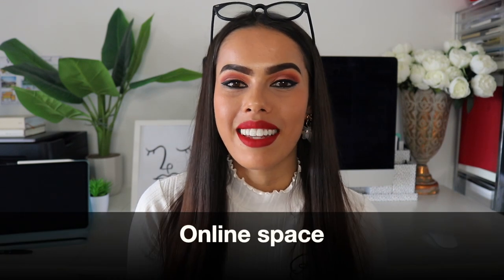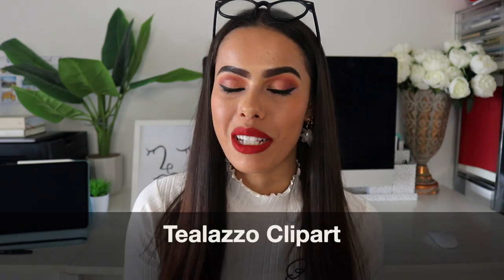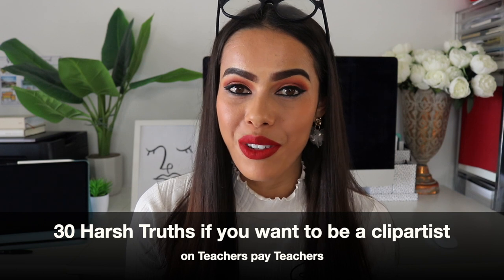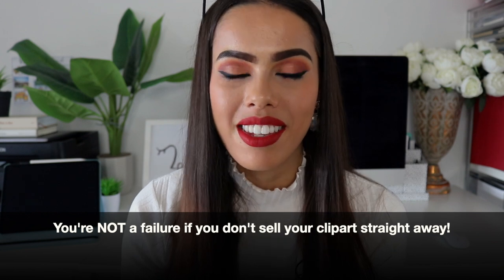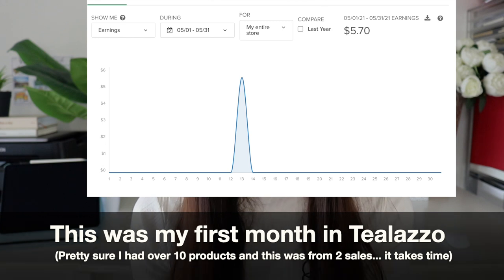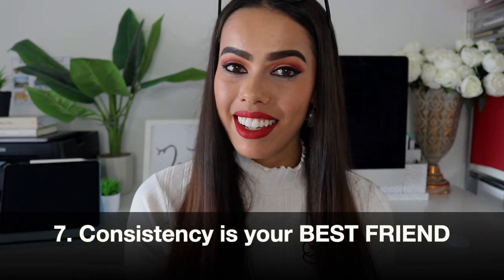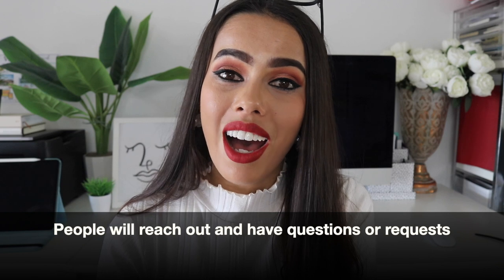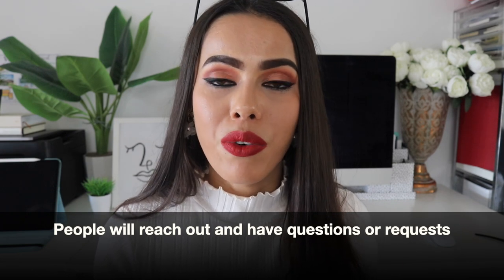30 HARSH TRUTHS IF you want to be a Clipartist and sell clipart on Teachers pay Teachers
✿ Hello Creative Clipart friends and Teachers pay Teachers friends!
In todays video I talk about 30 Harsh truths if you are going to sell Clipart or become a clipartist for TPT.

I go into LOTs of detail. (because I like to chat in my videos haha) so you get a FULL packed hour of me talking all about clipart and some harsh truths (in my opinion) haha. So take this with a grain of salt but these are just some things I would have liked to know when I first started out and are things I have learnt selling clipart in my 1st year on TPT.

I hope that some of the information was helpful to you in some way shape or form and if you liked this video feel free to let me know by giving me a thumbs up to help my channel out :)

✿ My Teacher pay Teachers Stores

And...
If you would like to see MORE Teachers pay Teachers videos and clipart tutorials then feel free to

navigating this online Teacherpreneur space together!

Thank you to all those who have joined me so far we are growing slowly everyday!

- Edrinah

VN# 52